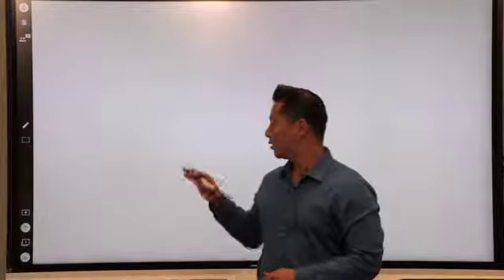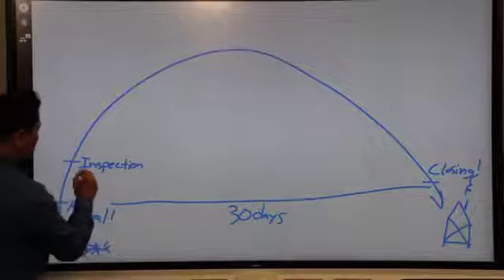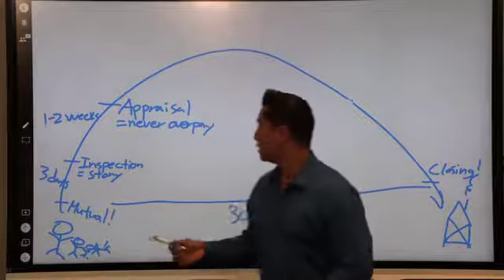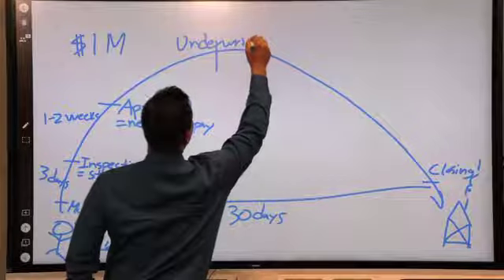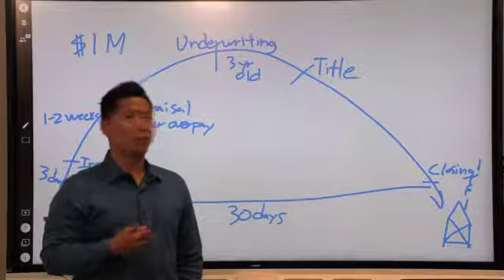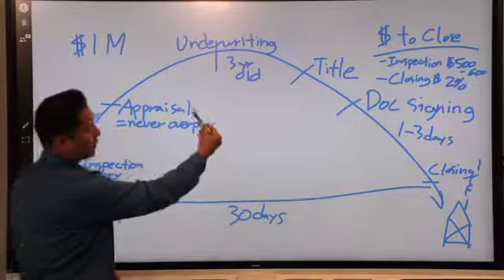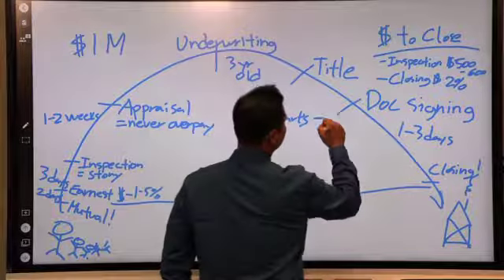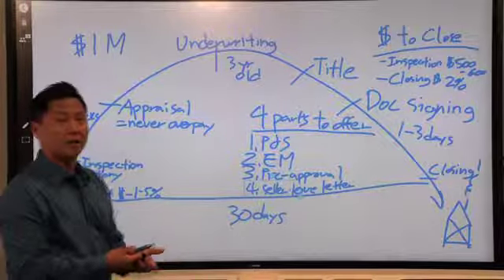Konrad and Cynthia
Homebuying Process in a Nutshell!